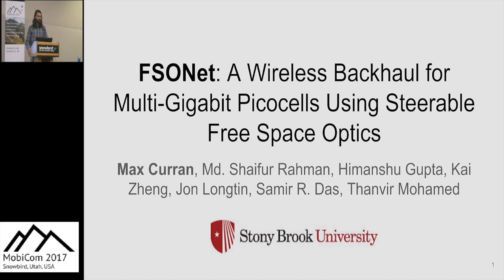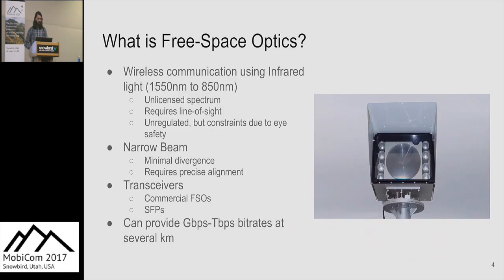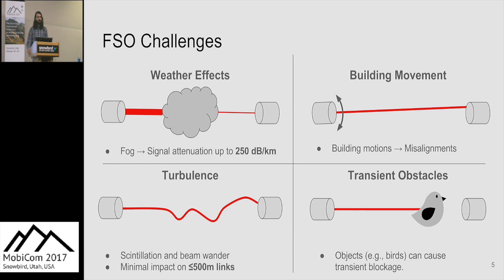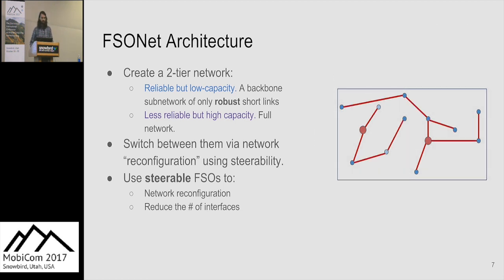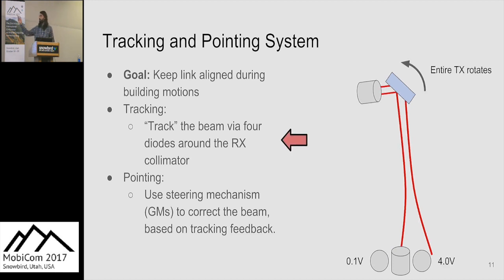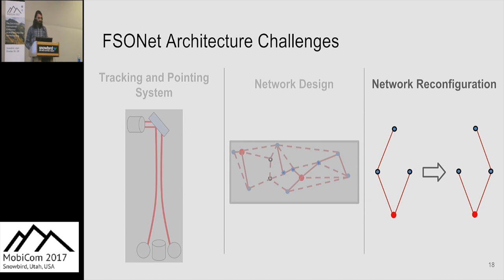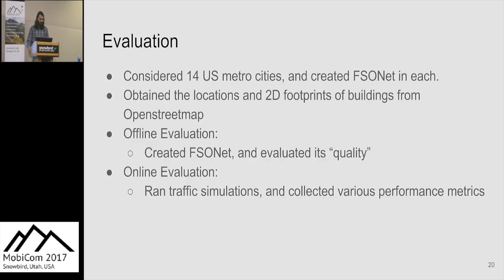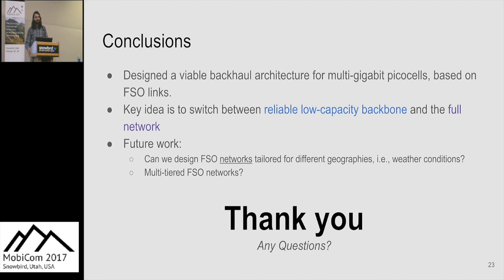MobiCom 2017 - FSONet: A Wireless Backhaul for Multi-Gigabit Picocells